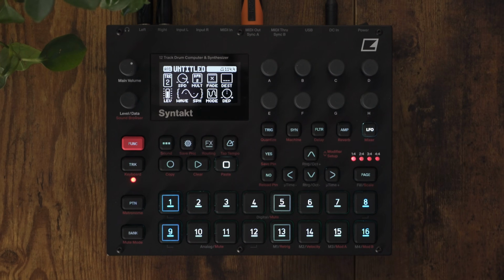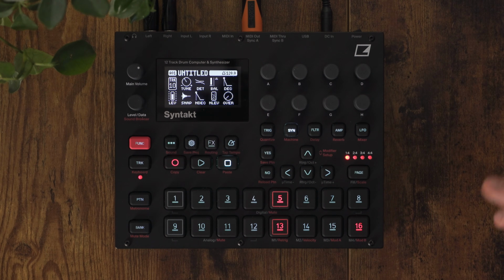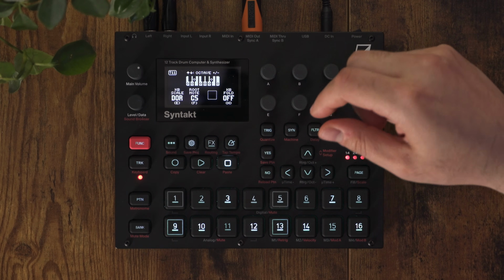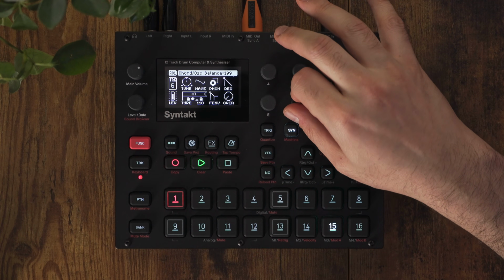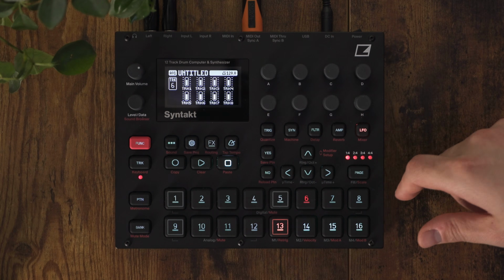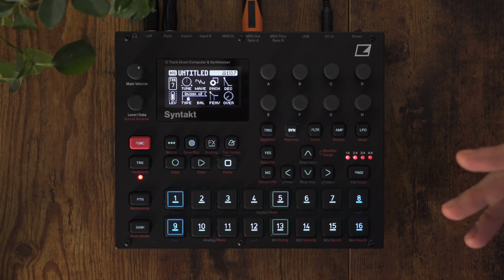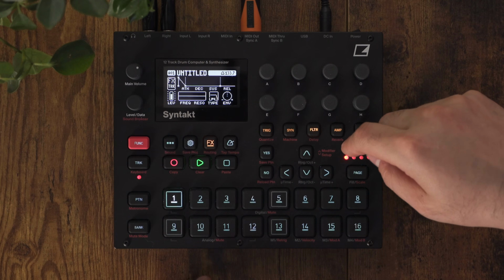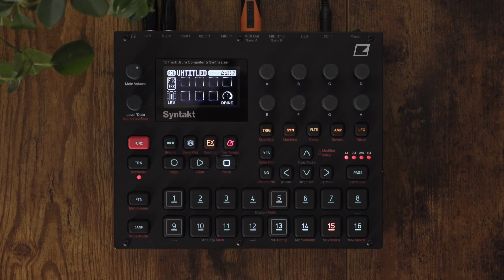Elektron Syntakt Quickstart Guide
In this video I show you how to use the Elektron Syntakt. This tutorial requires no prior experience with an Elektron product. In roughly 36 minutes you will know all the important functions of the Syntakt and the Elektron sequencer.

→ Get the Techno Performance Template for the Octatrack among all my other templates and sound designs
→ Get the NEW Ultimate Octatrack FX Template w/ SHIK integration and the NEW Ultimate Performance Mixer 2FF here with continuous updates and here if you want a one-time download

Intro: 0:00
Starting a new project: 0:38
Default kit and track explanations: 01:10
Pattern Scaling: 02:03
Sequencing: 03:20
Trig Conditions: 04:00
Creating snare rolls: 04:47
Copy and paste: 04:52
Ratcheting and retriggering: 06:02
Keyboard, scales, and keyboard fold: 07:13
Live recording: 08:54
Microtiming and quantization: 09:08
Adjusting the filter: 10:26
Playing with the dual osc engine: 11:44
Chord engine: 12:29
Customizing your reverb and delay: 13:10
LFO explanation: 14:00
Extra envelopes using the LFO: 15:29
Track level, amp volume, and mixer: 16:52
Changing the tempo: 18:18
Selecting and using preset sounds: 18:51
Clearing triggers and page parameters: 20:56
Temporary saves and reloading of patterns: 21:37
Modifiers - Retrigger, Velocity, Mod A, and Mod B: 23:55
Analog FX track: 27:39
Making modulated delays and reverbs: 30:19
Analog overdrive: 31:39
Mute modes and my preference: 32:08
Simple technique for songwriting: 32:49
Auditioning all the machines: 33:43
Saving your project: 35:03
Signing off: 35:50